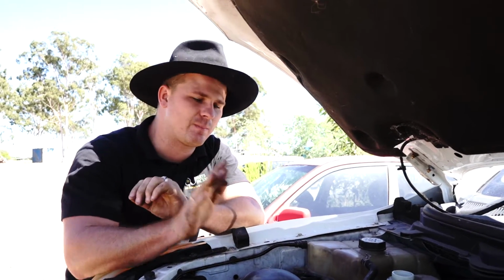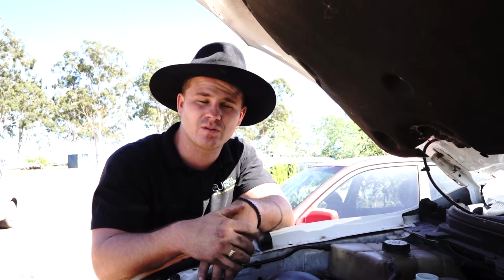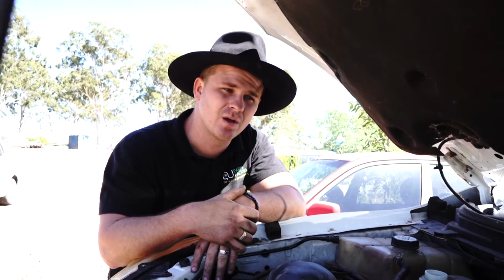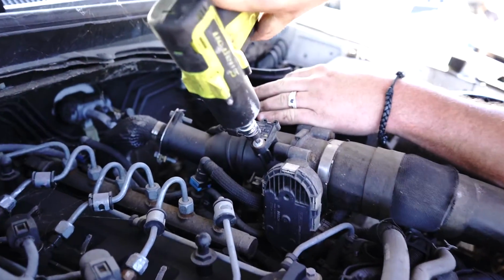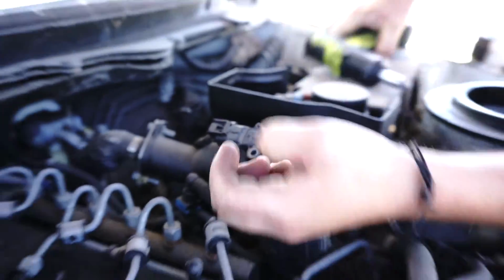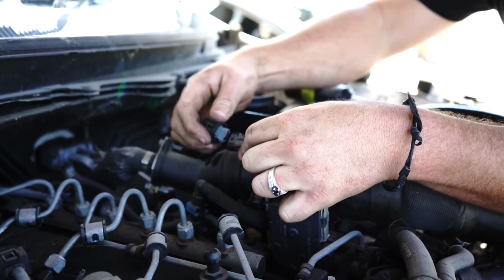Ford Ranger BT-50 Map Sensor Replacement Issue Problem Location Diagnostics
In this video we demonstrate how to quickly and effectively remove and replace Ford Ranger Map Sensor Mazda BT 50 Map Sensor Location 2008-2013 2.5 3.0 PJ PK

The whole job took roughly 2 minutes.

Price Range - $53.30 - $93.30 (Save $300)

Learn to be your own mechanic and save loads per year on maintenance costs!